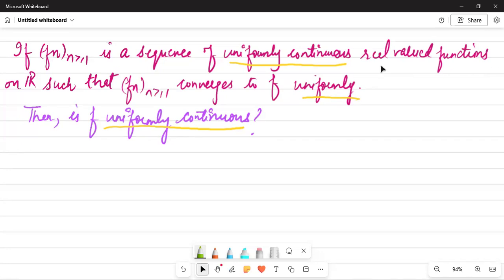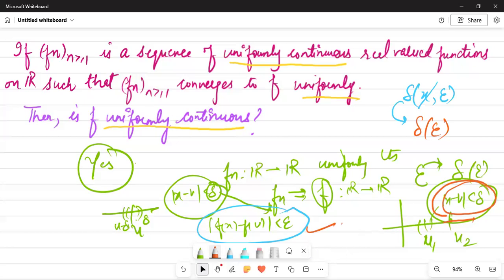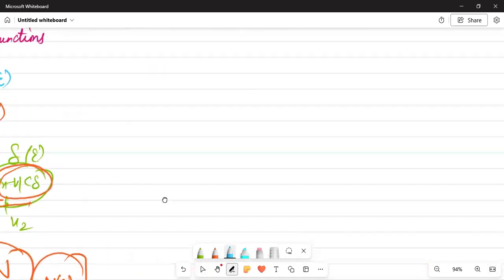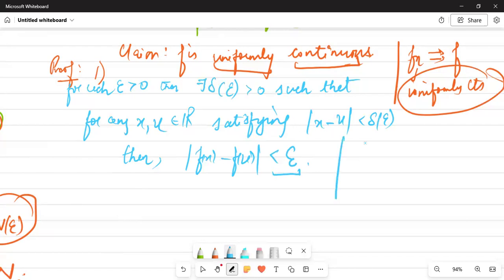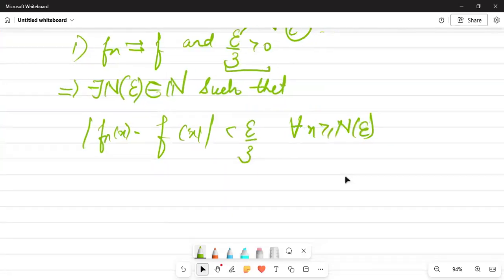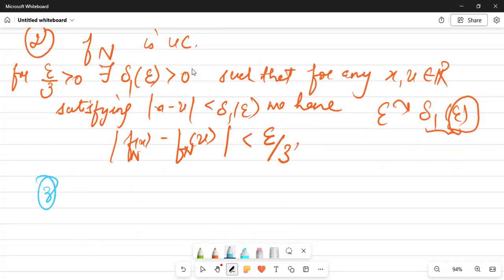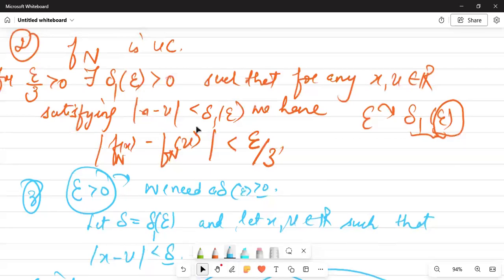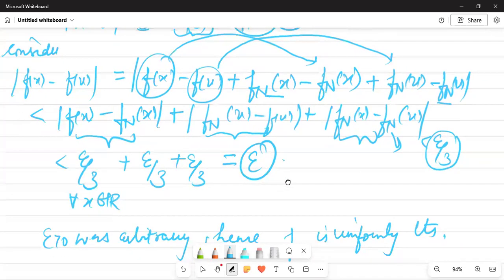Will the uniform limit of uniformly continuous functions be uniformly continuous?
This video answers the question that if fn is a sequence of uniformly continuous real valued functions converging to f uniformly. Then, is f uniformly continuous as well? This question is important from examination point of view.